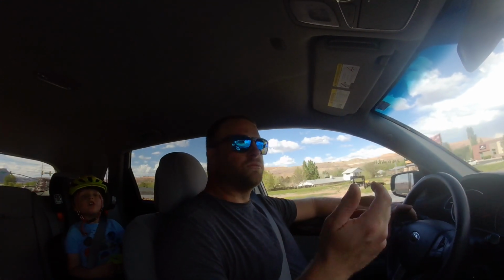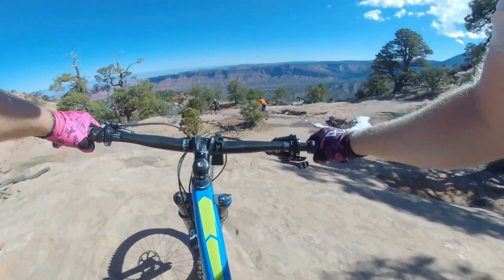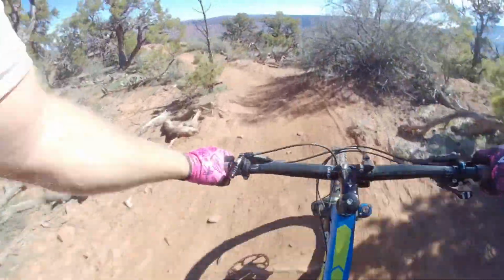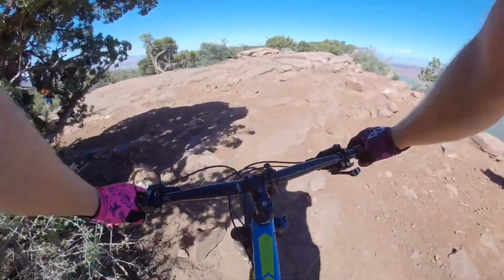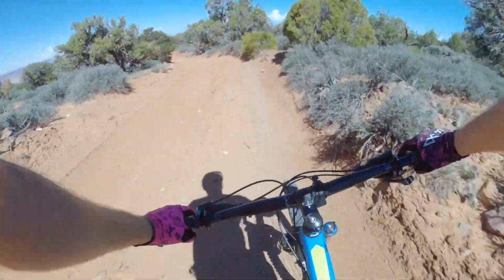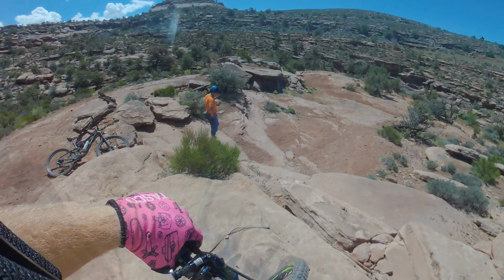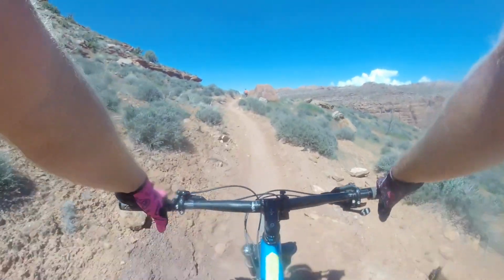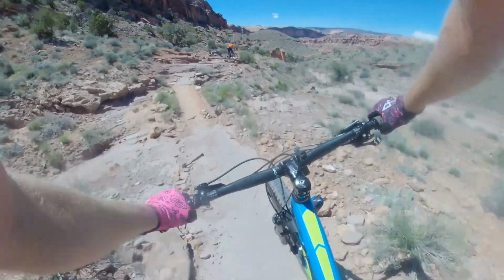The Early Season Whole Enchilada (Moab, UT): Full Review 4/23/19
The Whole Enchilada was one of the most interesting trails I have ever ridden. It was also the scariest ride I have ever done, mostly because of exposure. Leave your fear of heights at home, and bring your technical skills.